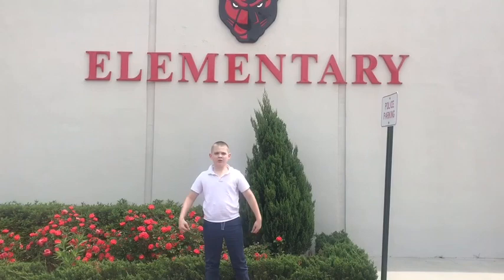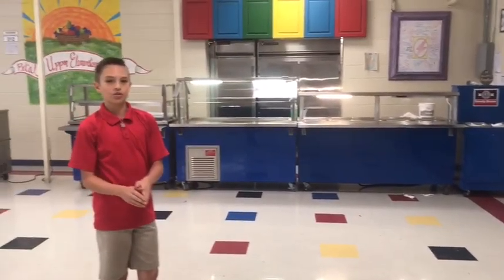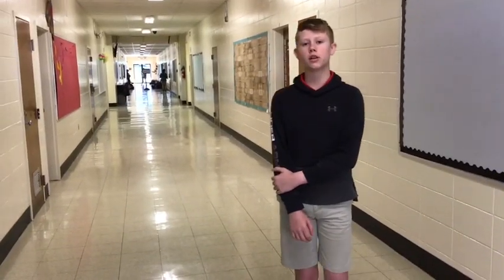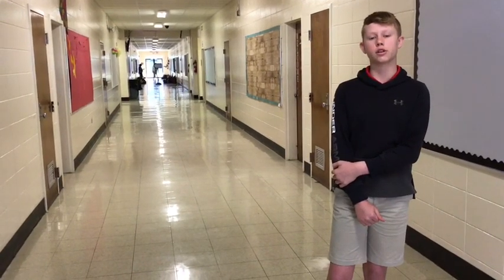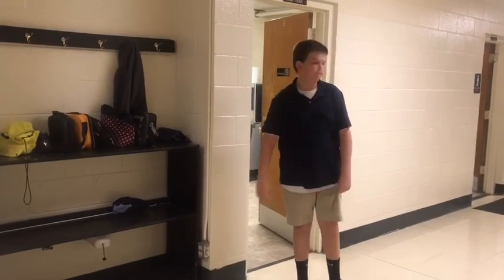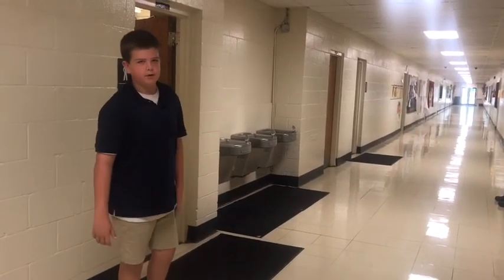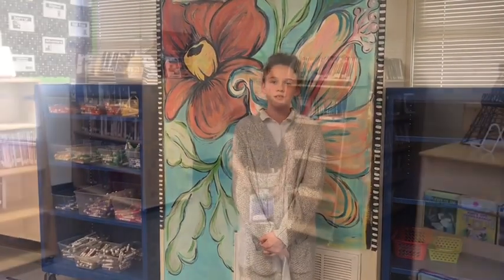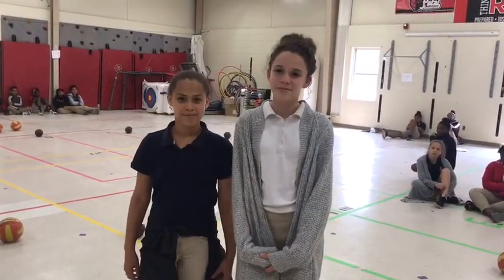Petal Upper Elementary Tour